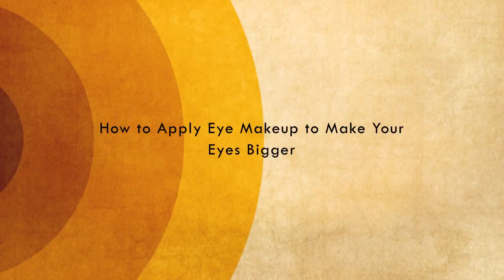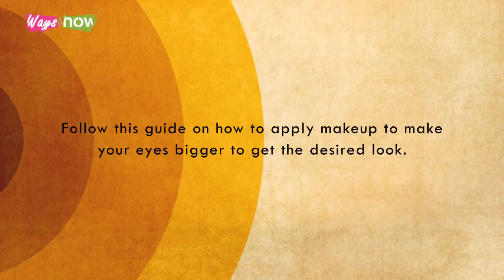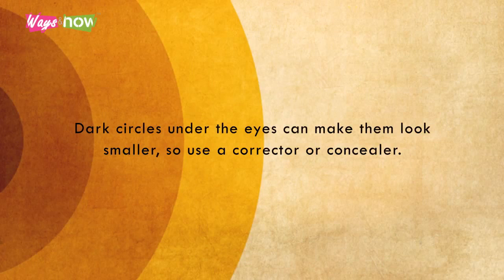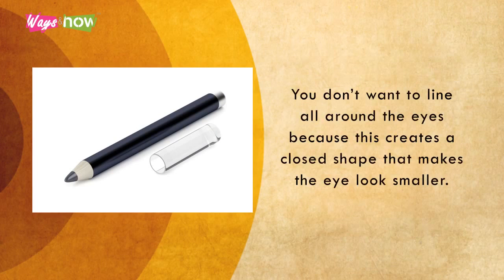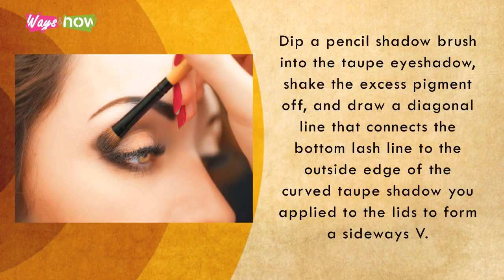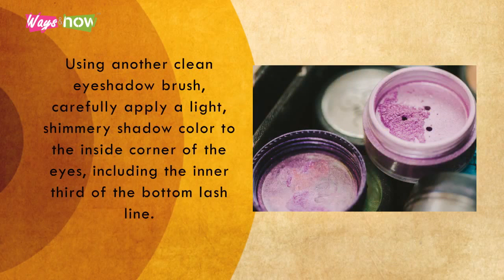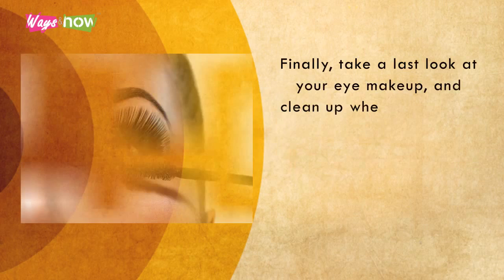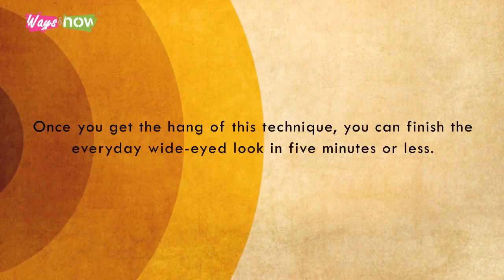How to Apply Eye Makeup to Make Your Eyes Bigger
Quick makeup tutorial on how to apply makeup to make your eyes bigger. Big, beautiful eyes give the face a dramatic focal point that draws attention. If you’ve ever gushed at a cute baby or gazed mesmerized at fresh-faced beauties, then you know just why the eyes are called the window to the soul. One great way to achieve a youthful look is to use makeup to make the eyes look larger - Waysandhow.